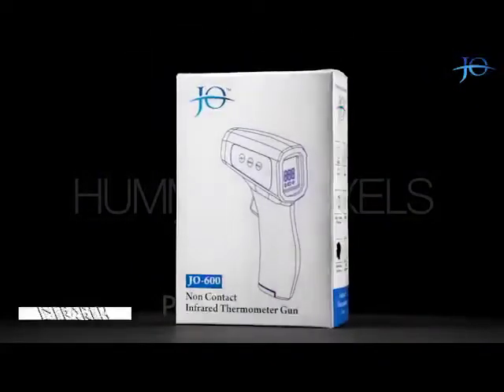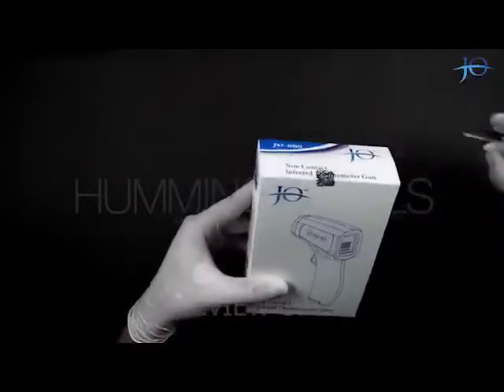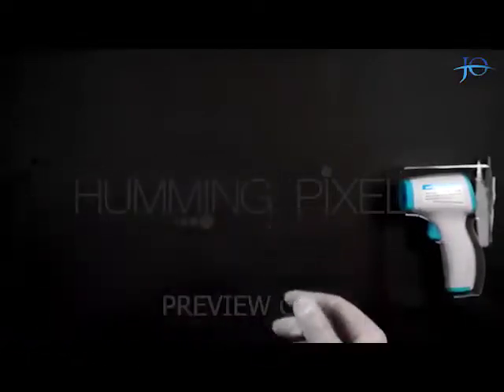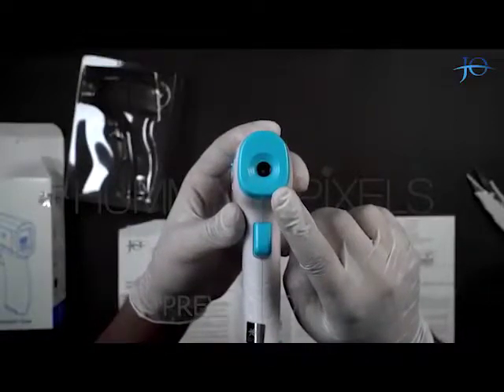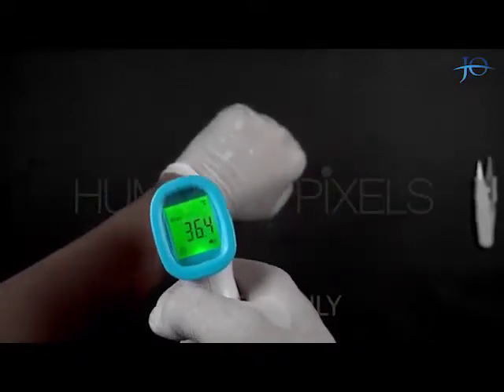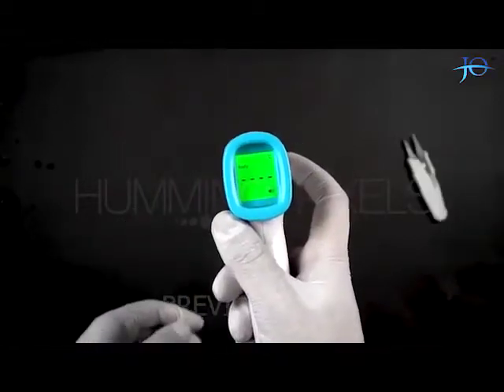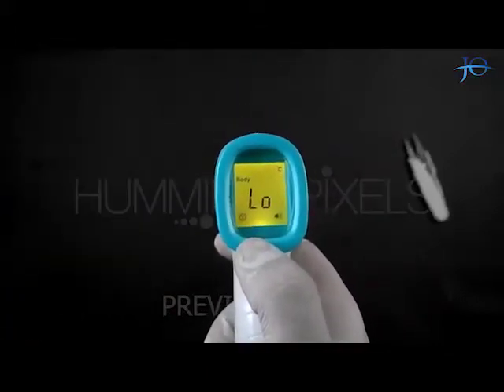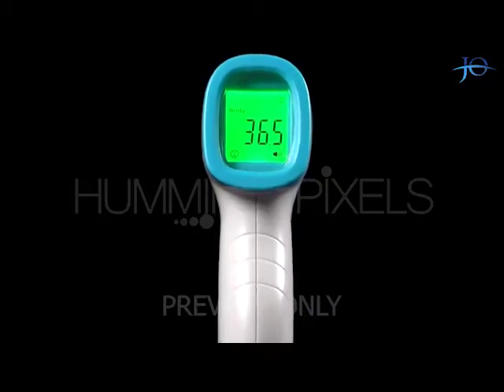Infrared Thermometer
Ph.8680019535